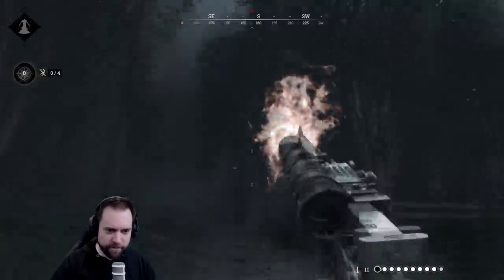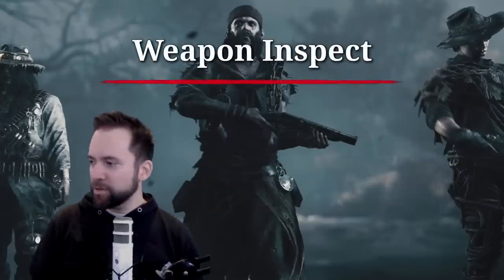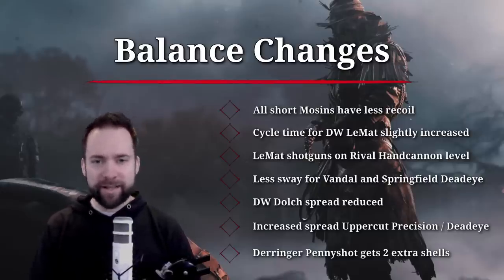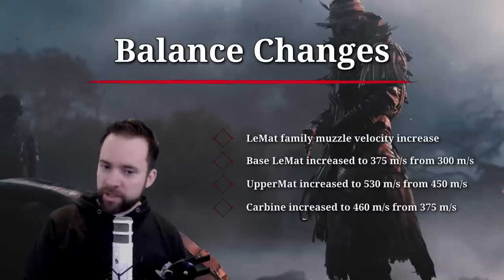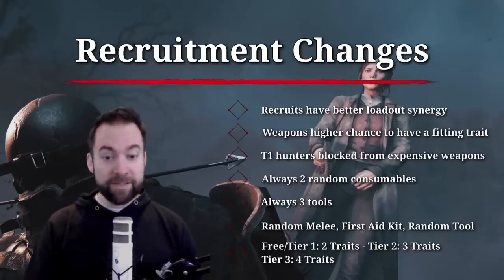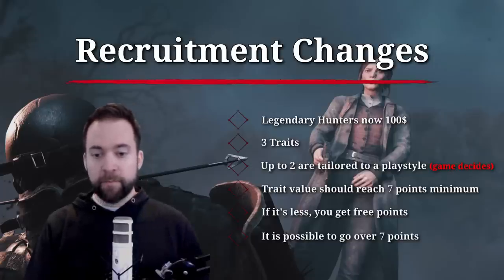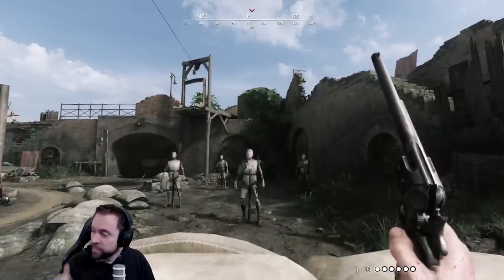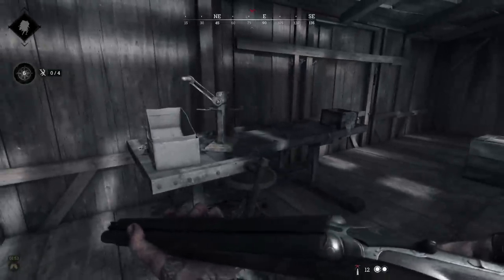PATCH 1.15 - NEW GUNS, DOLCH BUFFS, KATANA, NEW EVENT TRAITS - In-Depth Analysis of the whole Patch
Dear Lord, there ... is a lot ...

00:00 Intro & Overview
01:16 Progression Rework
03:29 XP Rework
05:22 XP Families
06:51 Weapon Inspect
07:38 New Burn Traits
10:28 Gunplay Changes
12:35 Balance Changes
15:48 Gameplay Changes
23:44 Gun Oil and Blueprints
25:13 Trait Changes
27:40 Equipment Prices
28:34 Recruitment Changes
33:12 New Guns
36:44 New Ammo
38:18 New Weapons Showcase
43:30 World Changes
46:12 Workbenches

Loose Bolts - Walt Adams
Lower Eastside Blues - Will Harrison
Mistaken Identity (Instrumental Version) - The Wesley Cousins Band
Partner of Doom - Walt Adams
True Grit - Christoffer Moe Ditlevsen
Empty Bottle Blues - Will Harrison
Nightshape - Headlund